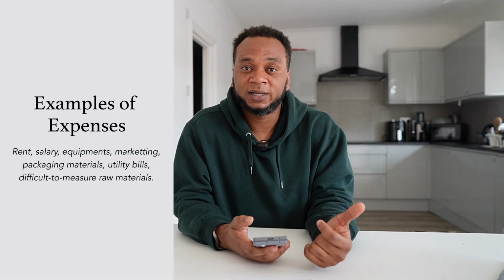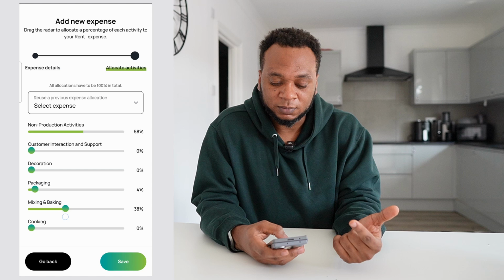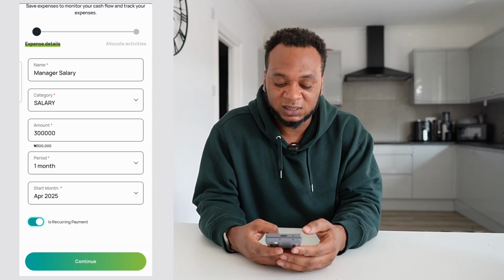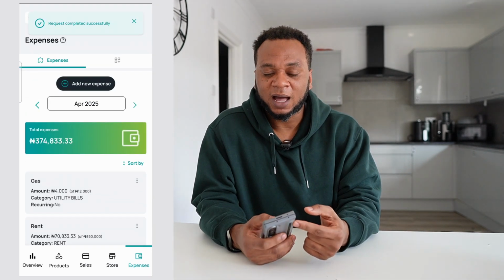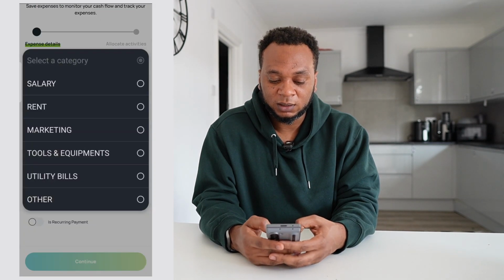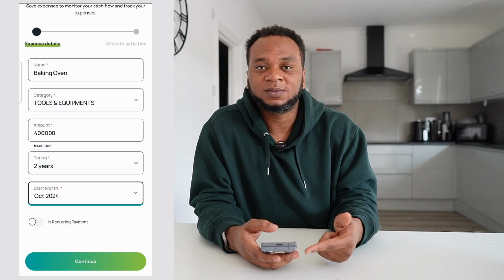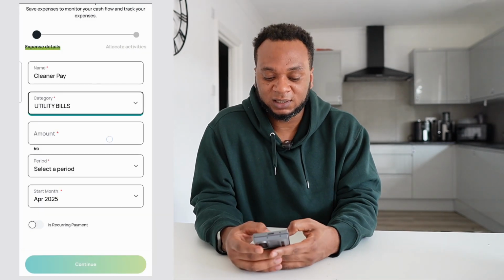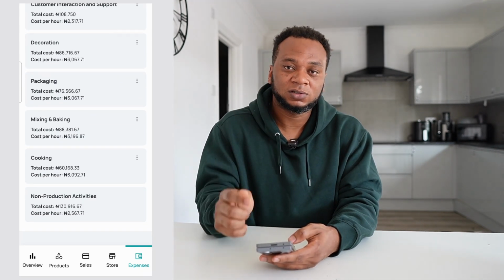Recording business expenses | Baking business | Bloompulse tutorials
Bloompulse helps you grow a profitable baking business by tracking your business spending and assigning relevant expenses to production costs. In this video, you'll learn how to record expenses and allocate your production activities to the expense to get the activity cost per hour.